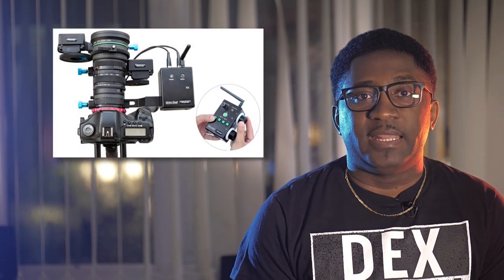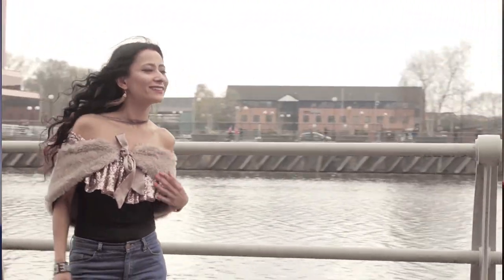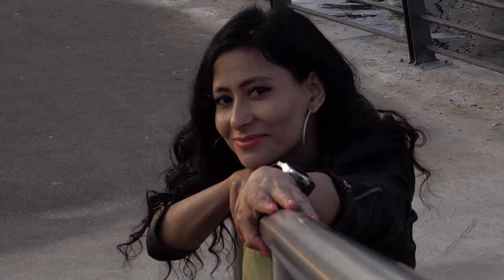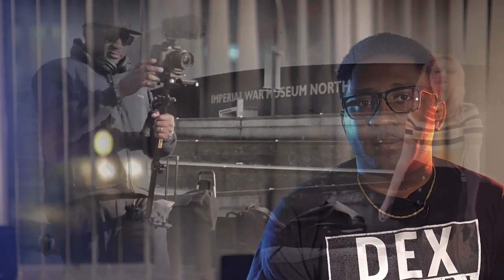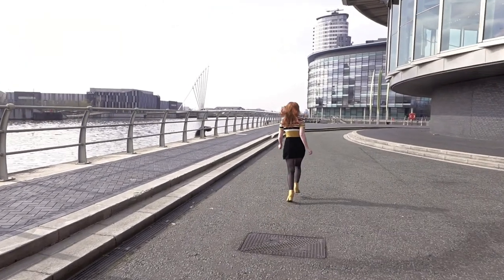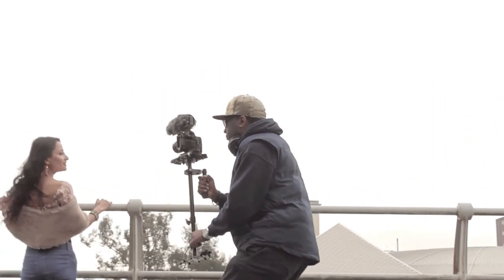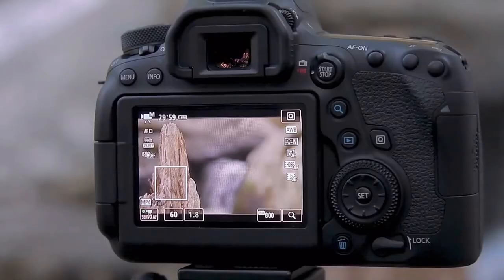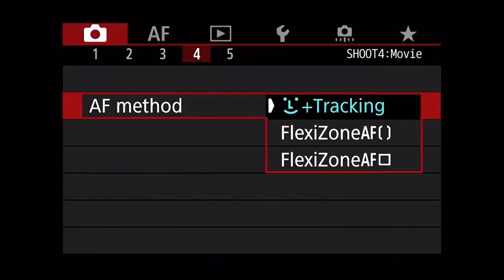5 TECHNIQUES TO MAINTAIN FOCUS FILMING WITH A GLIDECAM - Tutorial By DAVID M.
5 TECHNIQUES TO MAINTAIN FOCUS FILMING WITH A GLIDECAM.

Director David M SHOW is the talk space channel overseeing everything on film-making right from cast & crew, gear, cinematography, location, acting, script, etc.